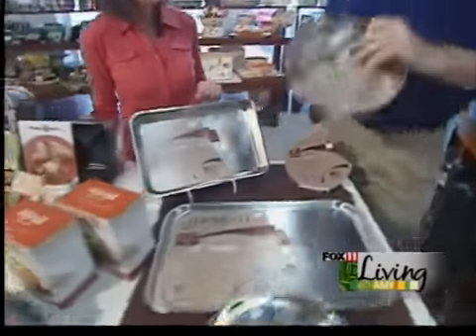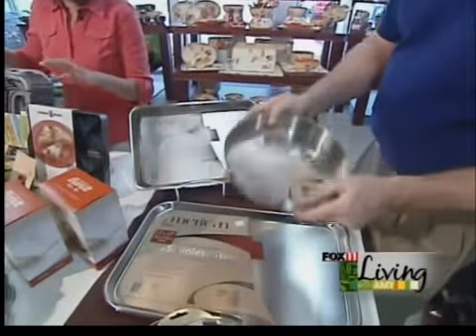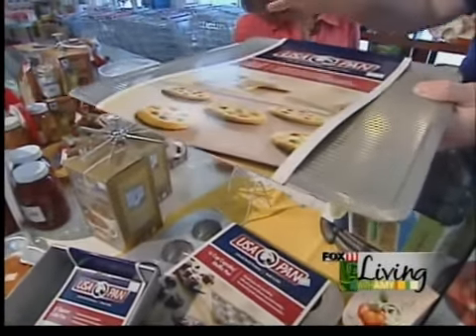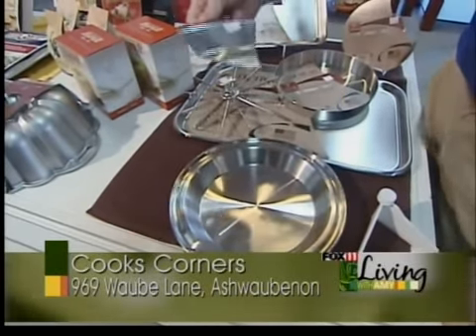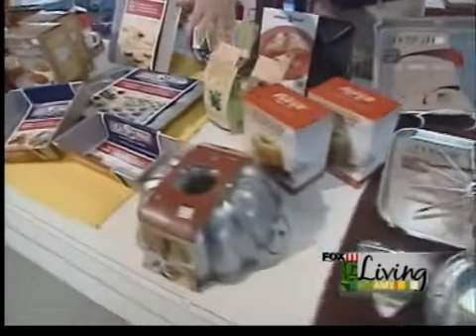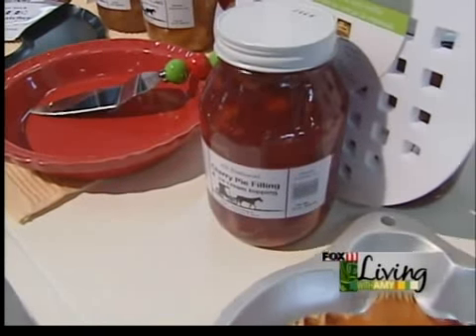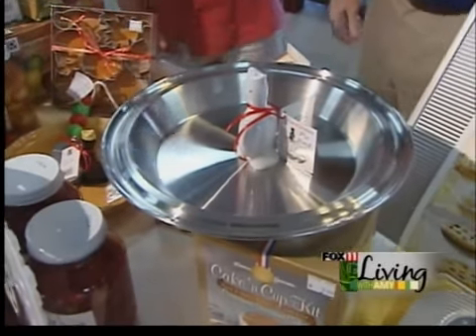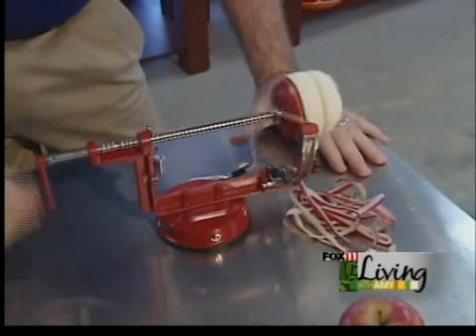fall baking items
cooks corner fall baking